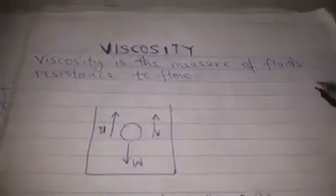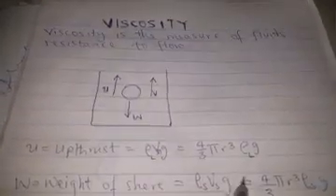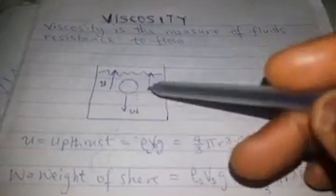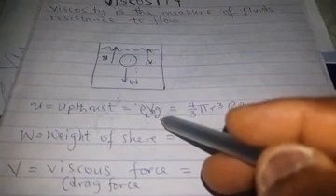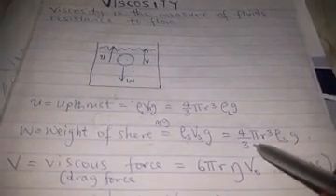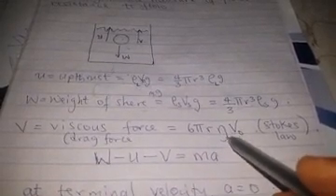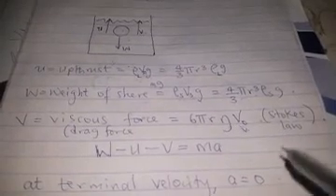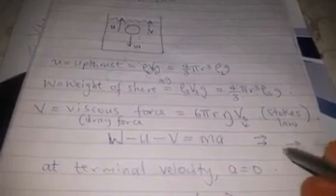Calculations involving viscosity, stokes law, terminal velocity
Viscosity, terminal velocity, stokes law